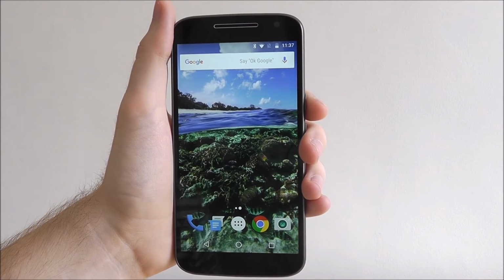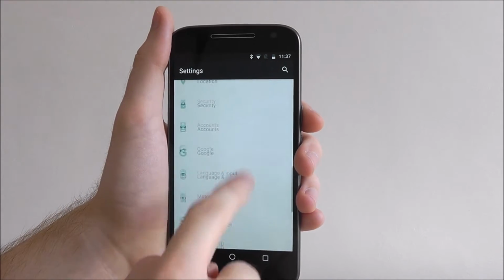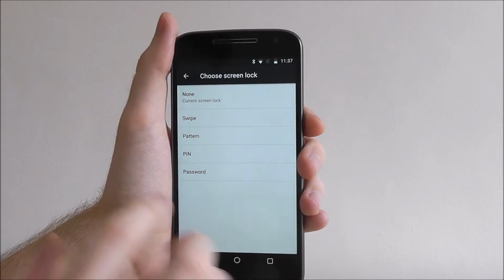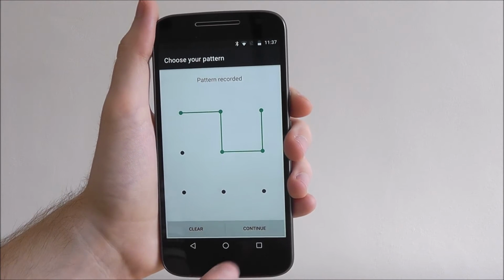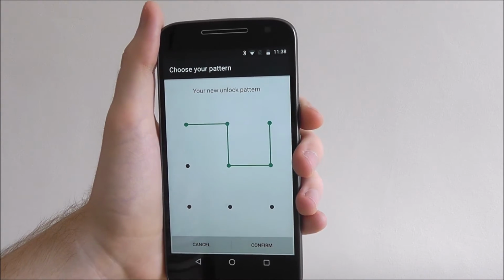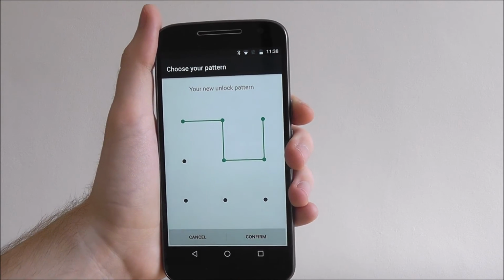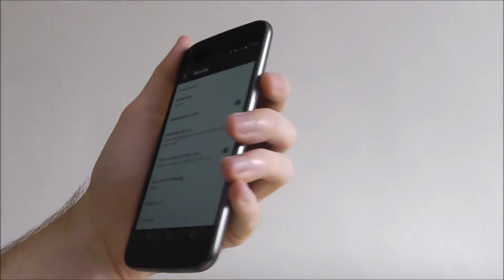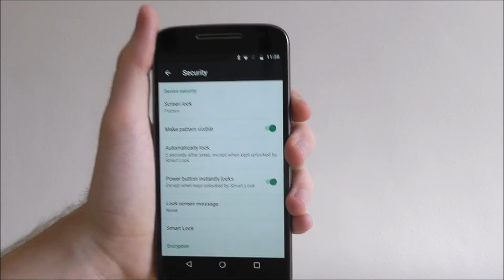How To Set A Pattern Lock - Moto G4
This video demonstrates how to set a pattern lock on the Moto G4.